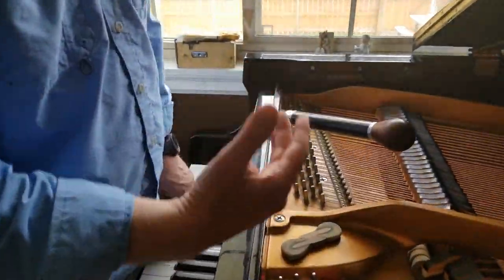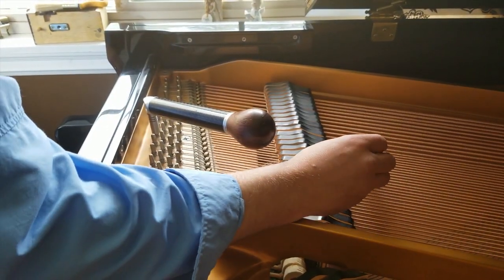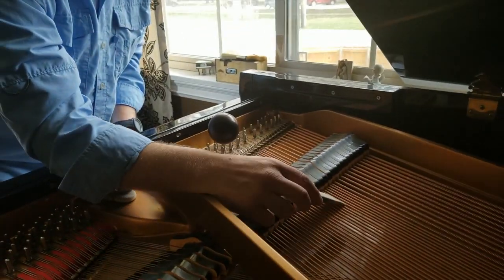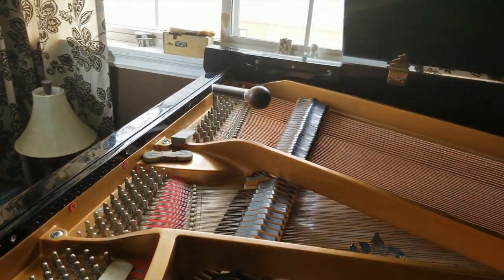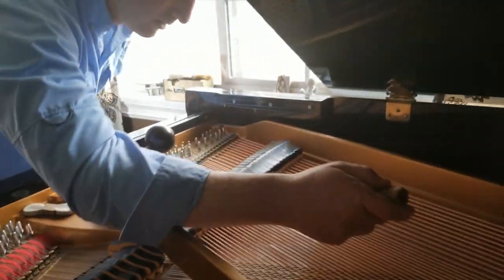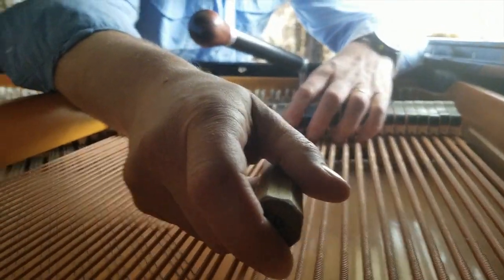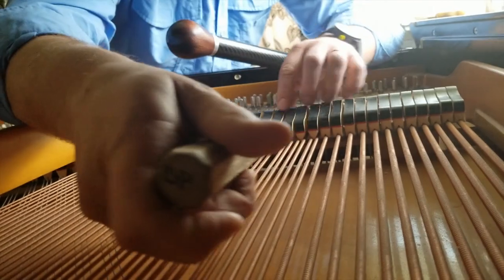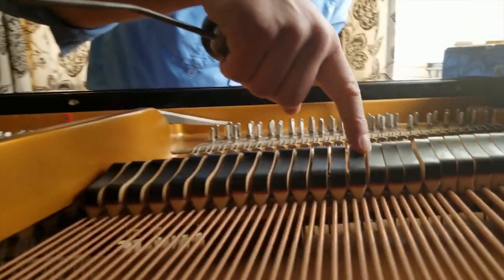Ringing Damper | Grand Piano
Have you noticed a note or two that are ringing even after you've let up on the key?  Here's a quick video on diagnosing and repairing Ringing Damper in a grand piano.